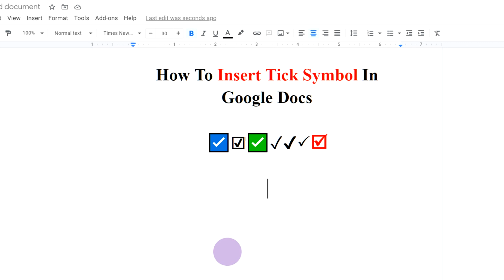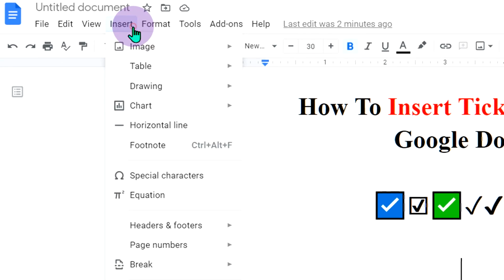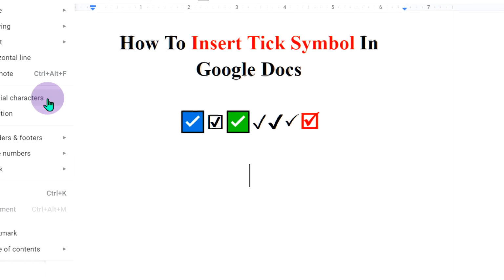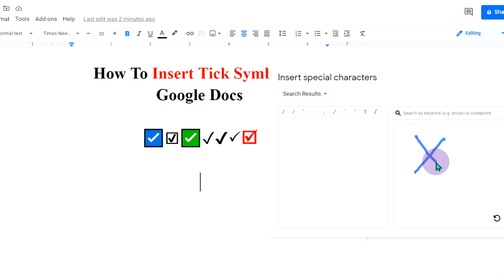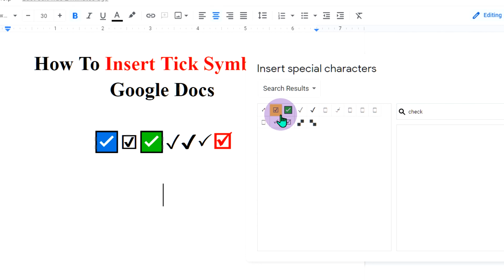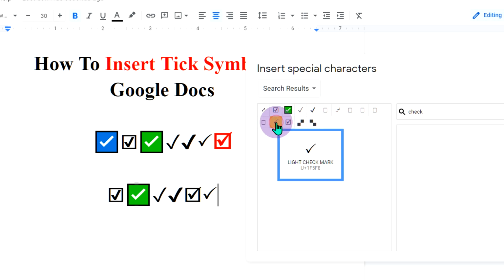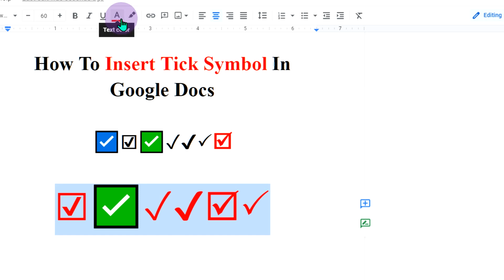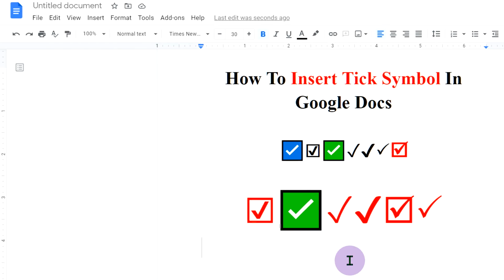How To Insert Tick Symbol In Google Docs | Tutorial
In this video you will see How To Insert Tick Symbol In Google Docs using Insert special characters under the Insert option. Search for check mark in Search by keyword box after opening character dashboard and then click on the desired sign to insert it in google docs. You can also use the same method to add checkmark symbol, checkbox or tick symbol or sign in google slides as well.